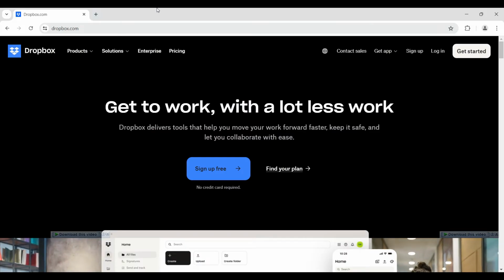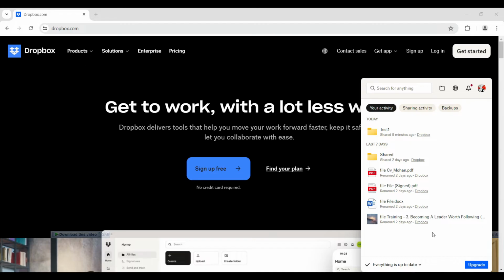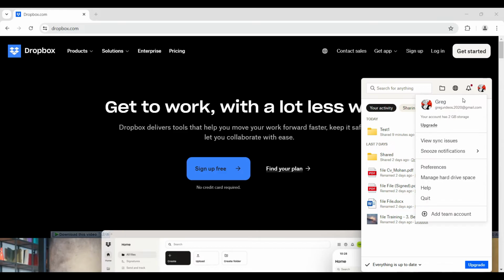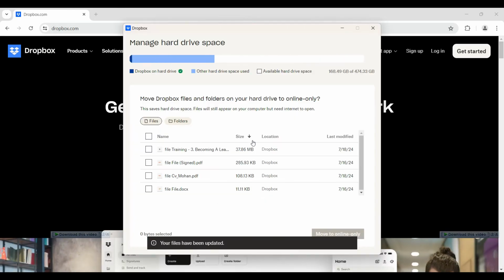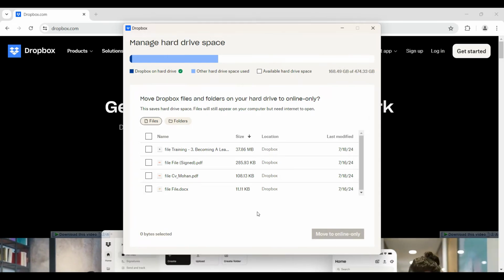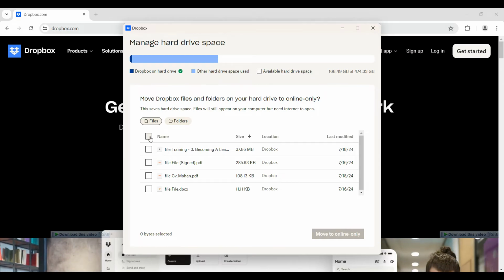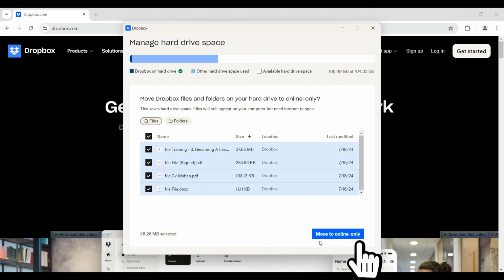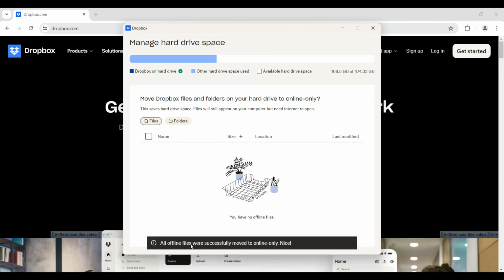How to Manage Hard Drive Space in Dropbox (2024) | Arrange Hard Drive Space in Dropbox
Learn tips and tricks to free up storage and keep your Dropbox running smoothly. If you're running low on hard drive space due to Dropbox, this video will help you manage your space effectively.